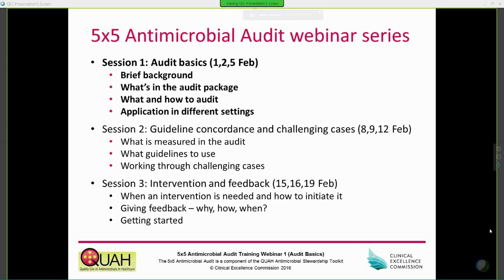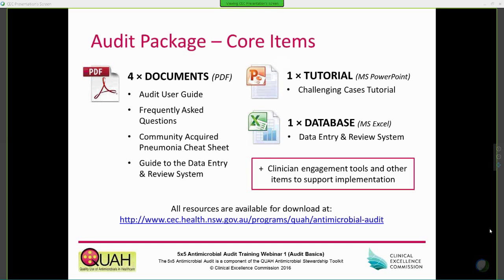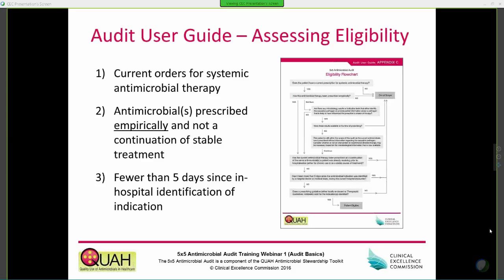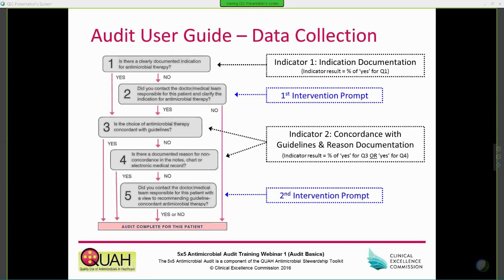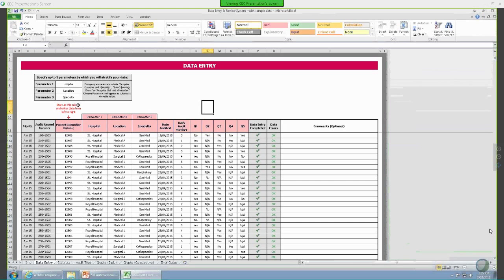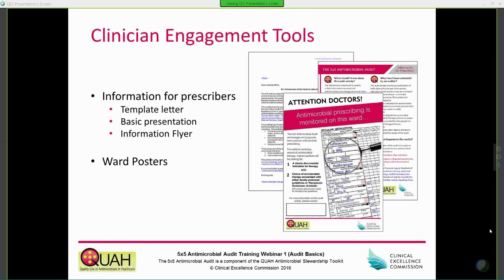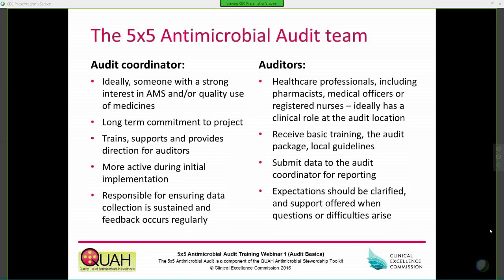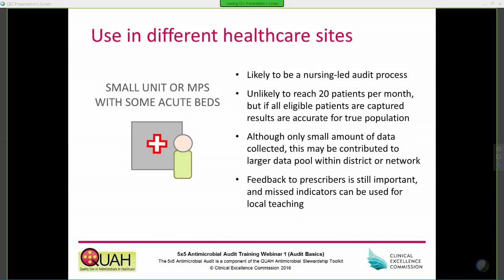CEC – 5x5 Antimicrobial Audit Webinar – Session 1: Audit Basics (Feb 2016)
This ‘Audit Basics’ webinar is the 1st of three training sessions for the 5x5 Antimicrobial Audit, delivered in February 2016. In viewing this recording, it is strongly recommended that you continue your training by also viewing the webinar recordings for Session 2 (Determining Concordance & Challenging Cases) and Session 3 (Interventions & Feedback).

These training webinars are targeted towards staff in NSW public hospitals who would like to implement the 5x5 Antimicrobial Audit within their healthcare facilities or units. For more information about the 5x5 Antimicrobial Audit (and access to the resource package), please